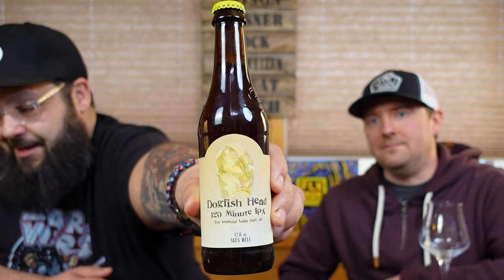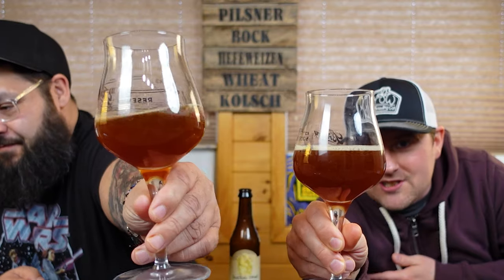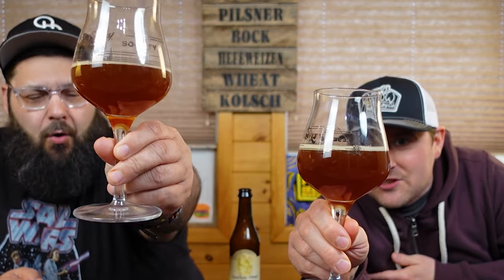Dogfish Head Craft Brewery | 120 Minute IPA (2017 Imperial IPA) | Beer Review #540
Hey gang! Today, we try a beer from the Dogfish Head Craft Brewery located in Milton, DE. This is the 2017 vintage of their 120 Minute IPA which is an imperial/double india pale ale and comes in at 18% abv. The description is as follows:

Clocking in at 15-20% ABV, 120 Minute IPA is continuously hopped with a copious amount of high-alpha American hops throughout the boil and whirlpool, and then dry-hopped with another pallet of hops. Unfiltered and abundently hoppy, it's the Holy Grail for hopheads!

We brew 120 Minute IPA a few times a year, but it goes fast. If you find some grab a few bottles -- some to enjoy and some to age.

Thanks to our pal Frank for the bottle!